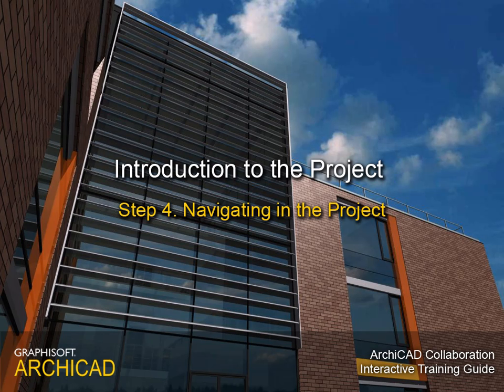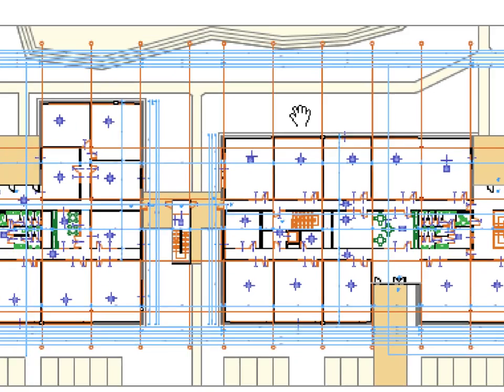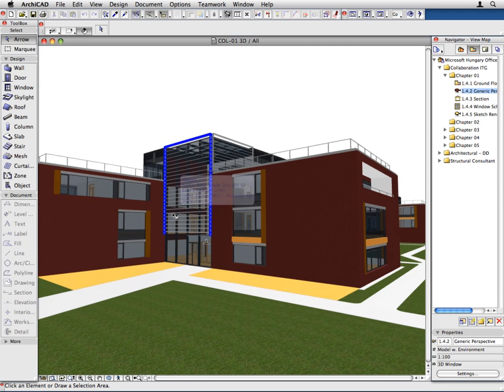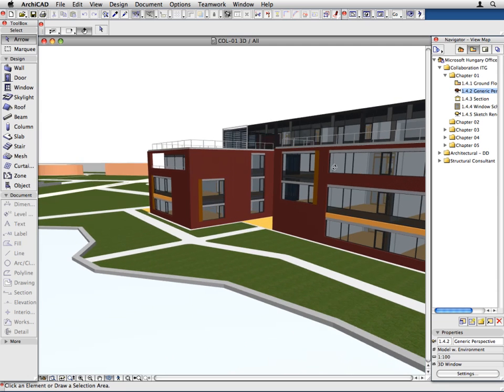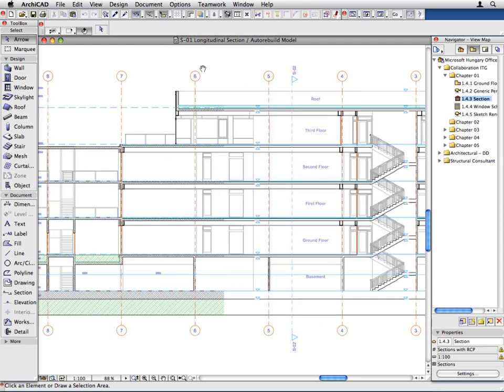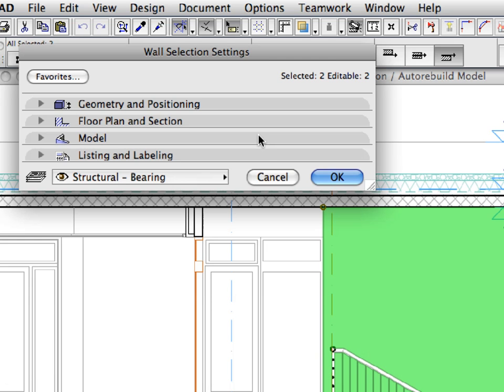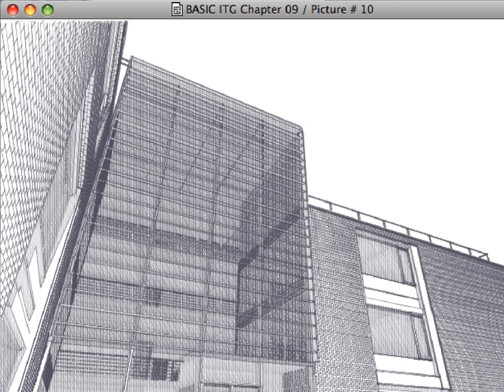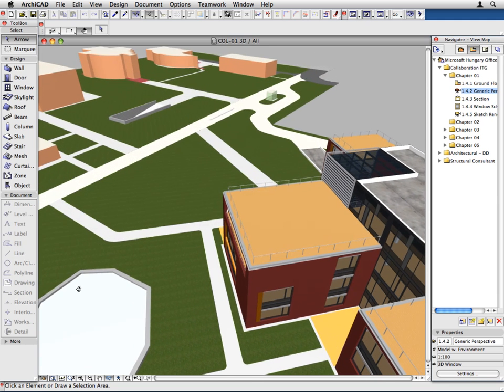ArchiCAD Collaboration Tutorial Part1 INT - 1-4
In this movie: Introduction to the Project - Navigating in the Project